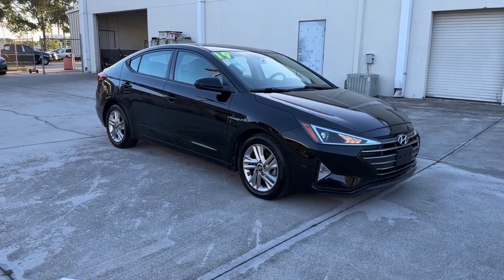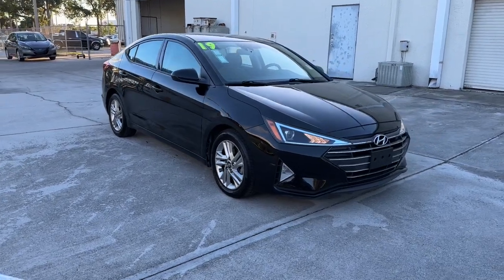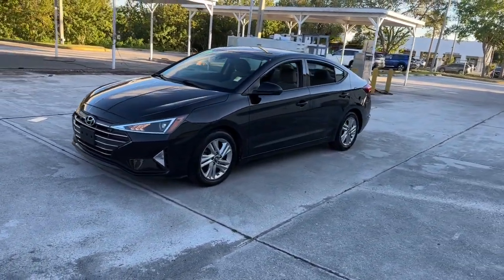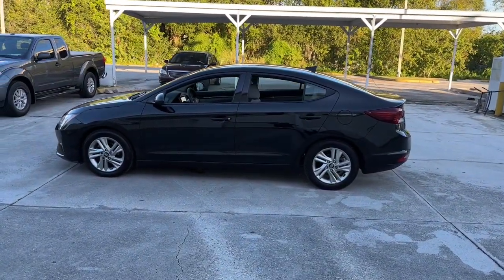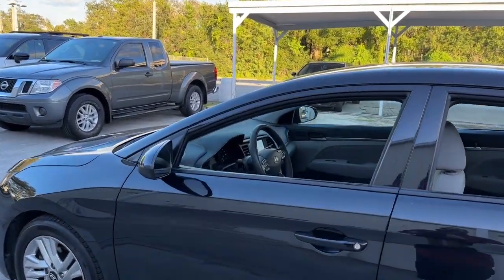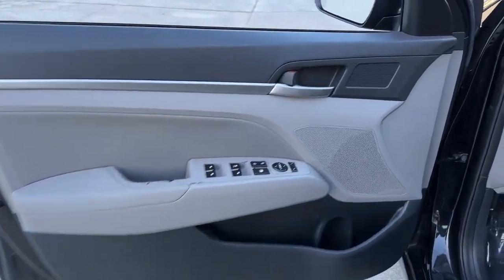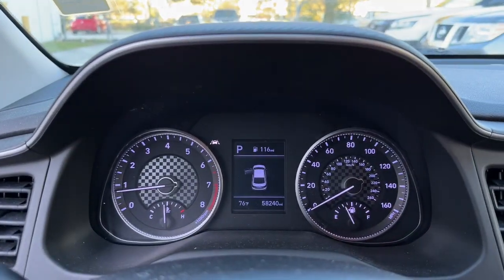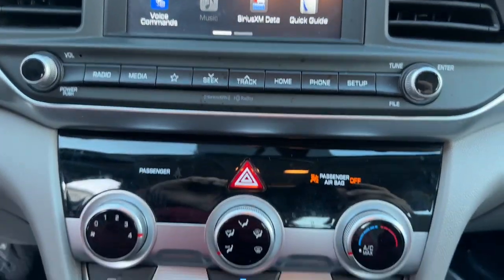2019 Hyundai Elantra Vero Beach, Fort Pierce, Sebastian, St. Lucie Melbourne, FL 22622A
Phantom Black Used 2019 Hyundai Elantra SEL available at Sutherlin Nissan Vero Beach. Servicing the Fort Pierce, Sebastian, St. Lucie, and Melbourne Florida area.

#{MAKE}
#{MODEL}
2019 Hyundai Elantra SEL - Stock#: 22622A

Phantom Black 2019 Hyundai Elantra SEL FWD 6-Speed Automatic with Shiftronic 2.0L 4-Cylinder DOHC 16VRecent Arrival! Odometer is 8259 miles below market average! 28/37 City/Highway MPGIF IT DOESNT SAY SUTHERLIN YOU PAID TOO MUCH! Prices DO NOT include the cost of Certification. Add $999.00 for Certified vehicles .